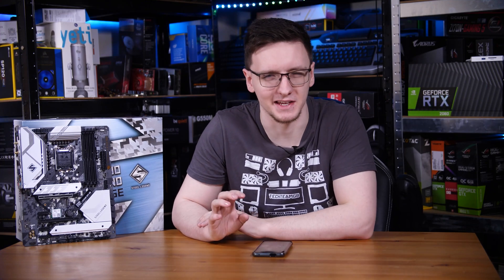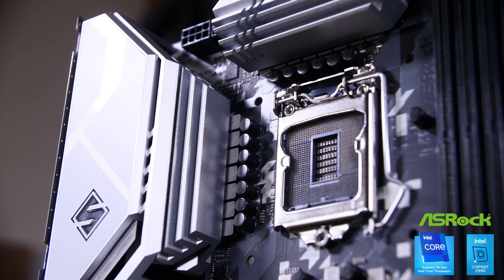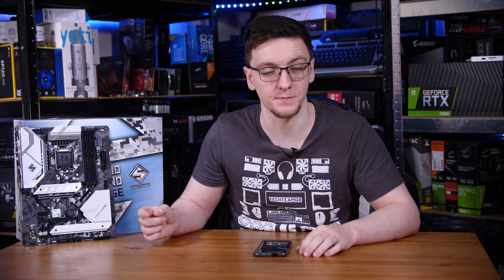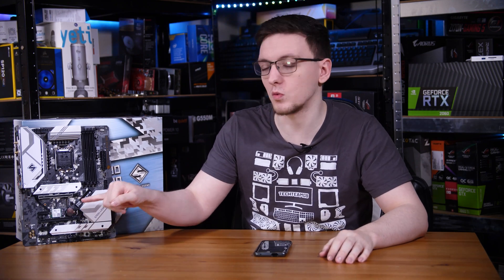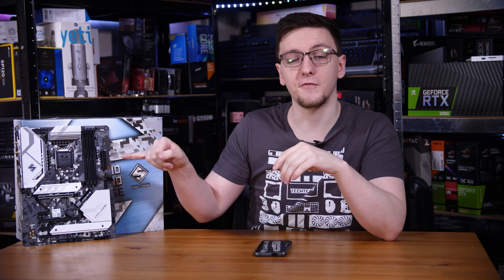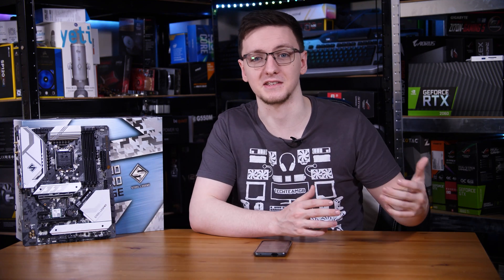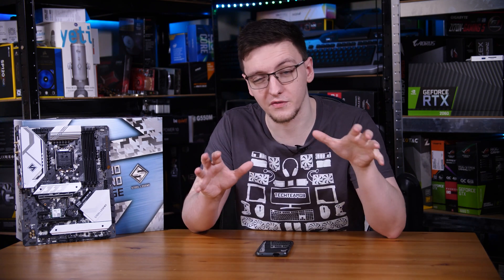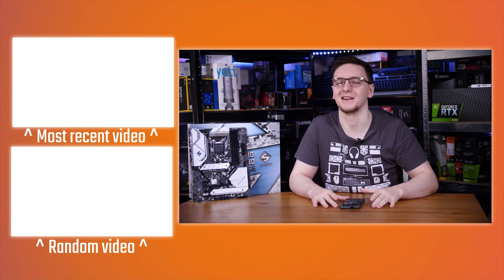Z590 Explained - PCIe GEN 4! - TechteamGB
Products provided by ASROCK

Intel’s Z590 chipset is here, alongside their new 11th gen CPUs, and there’s a lot new you should know about. From PCIe Gen 4, to faster RAM speed, lets take a look at what’s new with Z590 boards, what CPUs are supported - and features they offer - and plenty more.